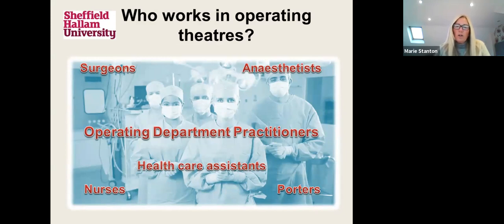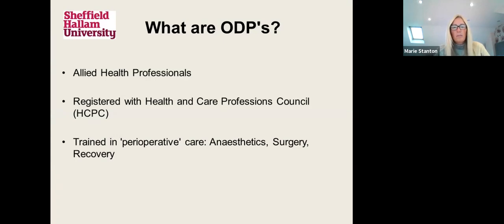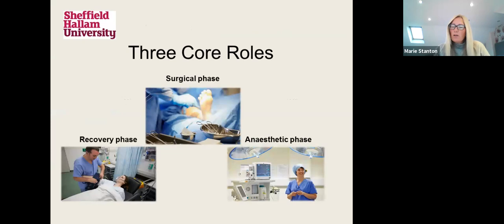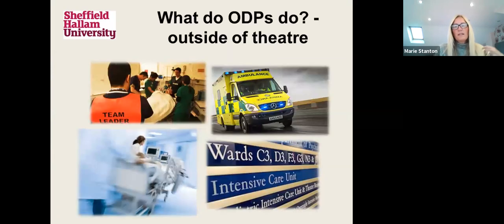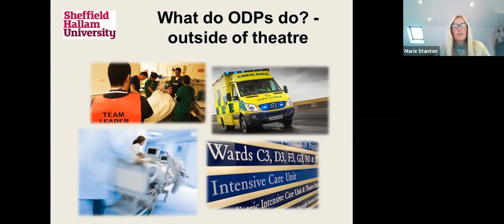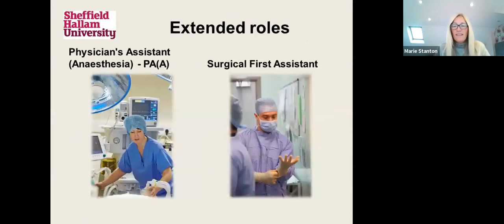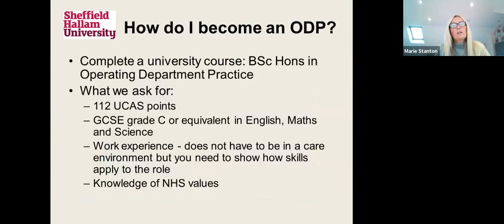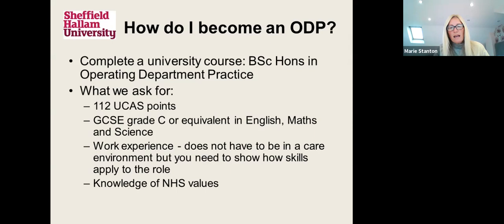BSc (Hons) Operating Department Practice course talk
Watch senior lecturer Marie Stanton talk about the BSc (Hons) Operating Department Practice course at Sheffield Hallam University.